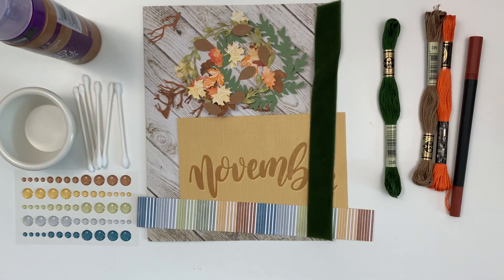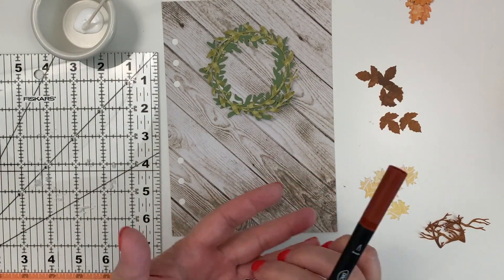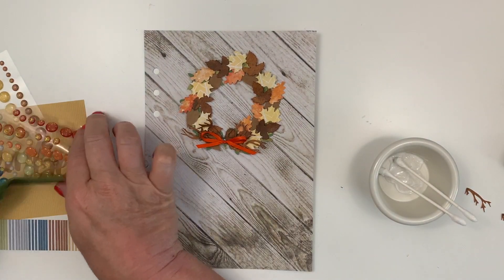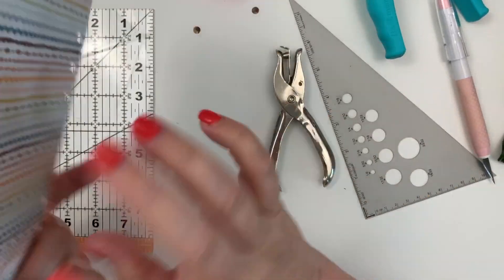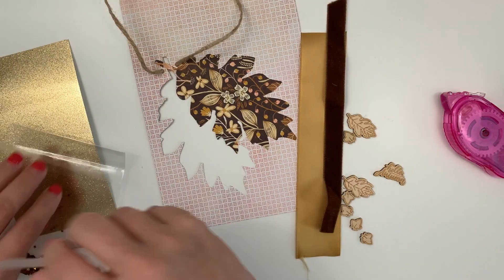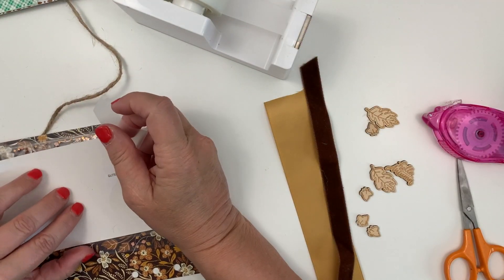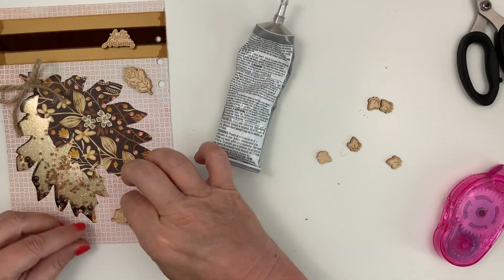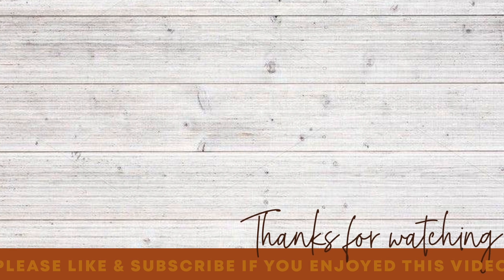Dashboard Assembly Process 1 with Cocoa Daisy Acorn Lane (November 2020)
In the first of a five-part series, I'm going to be putting together both the front and back of my first dashboard for November. Using cut files, ribbons, pocket cards and sequins, I will be making a dimensional wreath on the front and a shaker card on the back using the kit items from Cocoa Daisy's Acorn Lane.

I am on the design team for Cocoa Daisy and I receive these products for free or at a reduced cost.